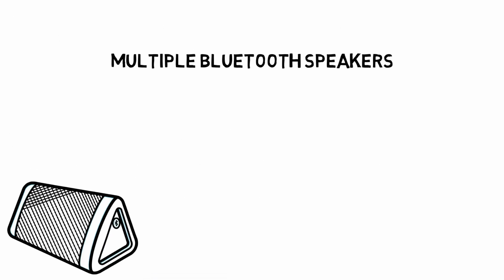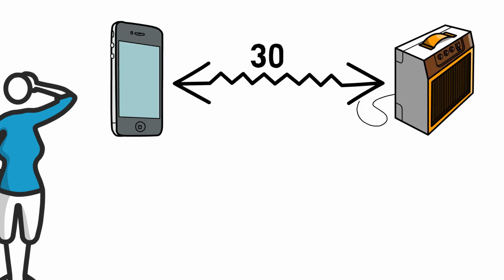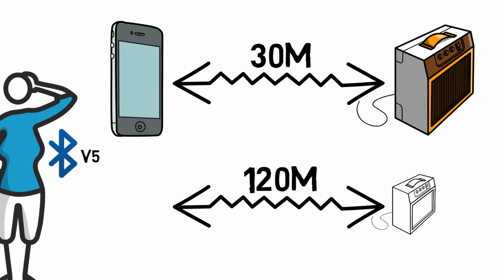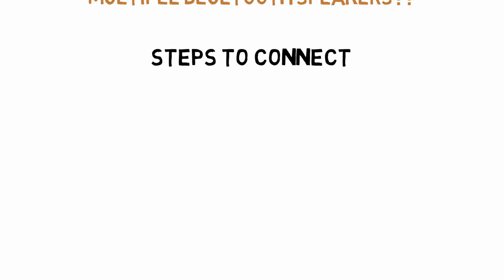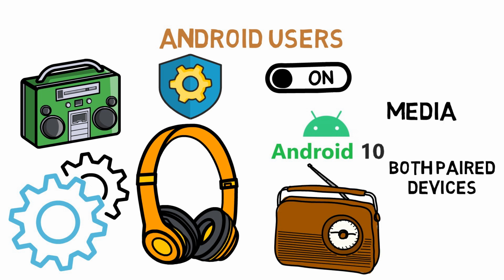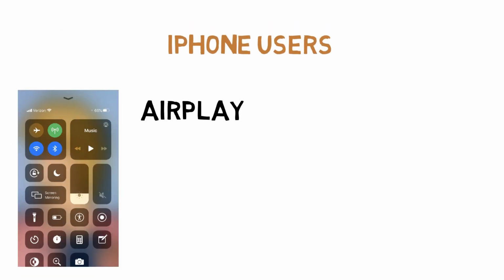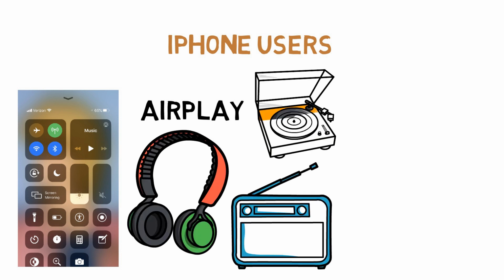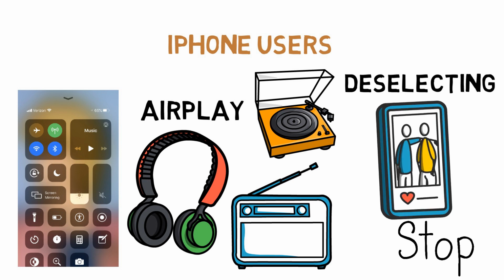How to connect multiple Bluetooth devices to a single phone? | Tech Thread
A video that explains How to connect multiple Bluetooth devices to a single phone!
Product link (Audio Splitter)
tech thread,
tech thread channel,
tech thread youtube channel,
techthread,
techthread channel,
how to connect multiple bluetooth device in a single phone,
bluetooth,
bluetooth speaker,
technology,
powerful speaker,
audio arkitekts,
best bluetooth speaker 2021,
boat stone 1400,
bluetooth speaker 2021,
karaoke speaker,
bluetooth speakers,
multiple bluetooth speaker,
single mobile,
one mobile,
bluetooth connection,
future tech,
best technology youtube channel,
doodle tech